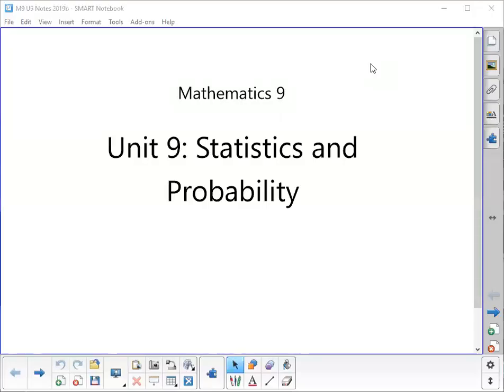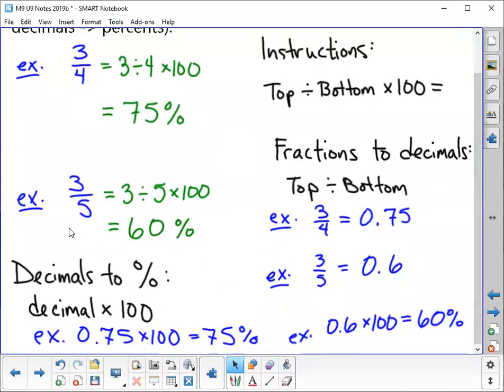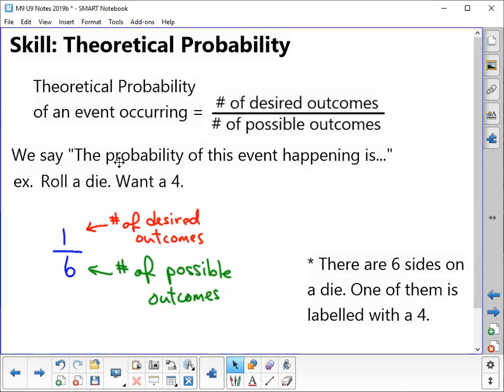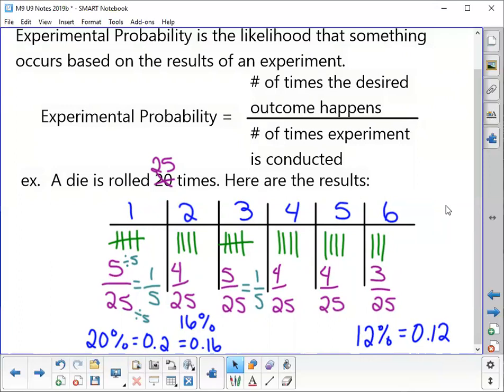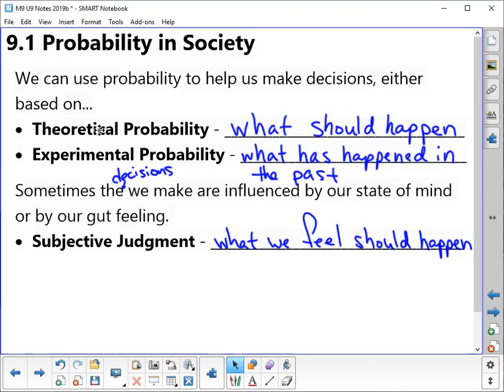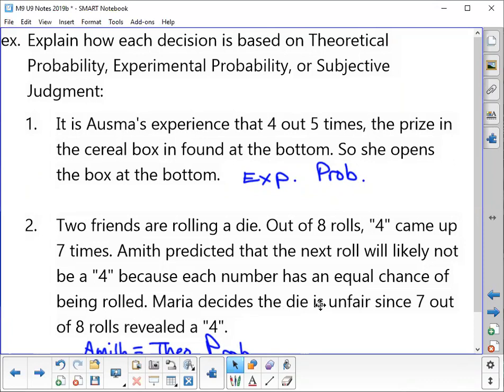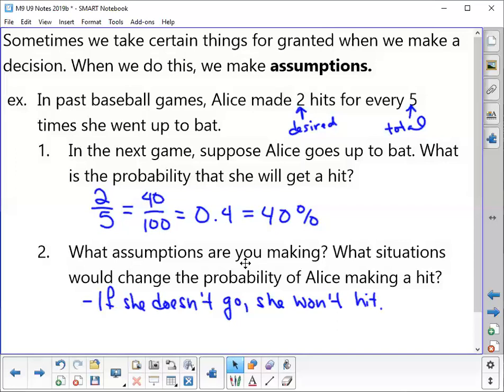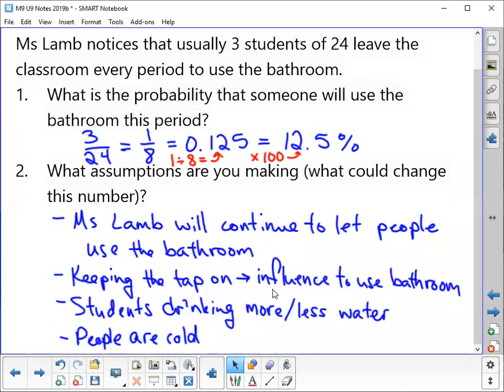Math 9: 9.1 Probability in Society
Saskatchewan Grade 9 Math Curriculum on outcome SP9.3: Demonstrate an understanding of the role of probability in society.